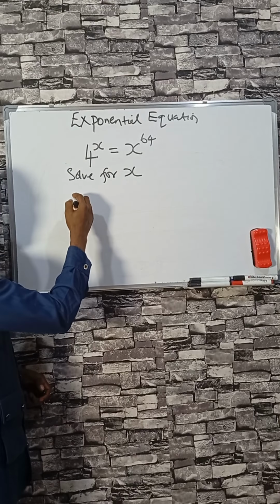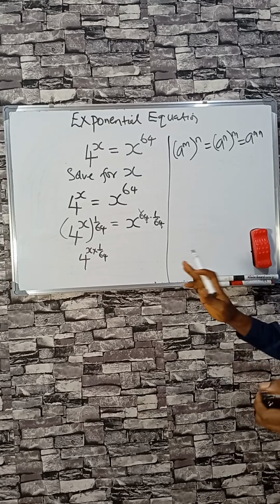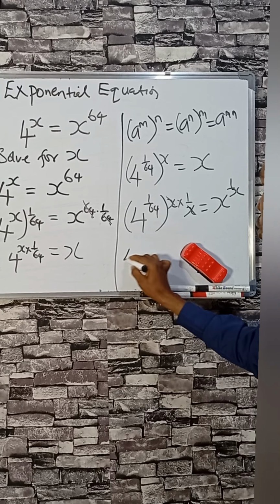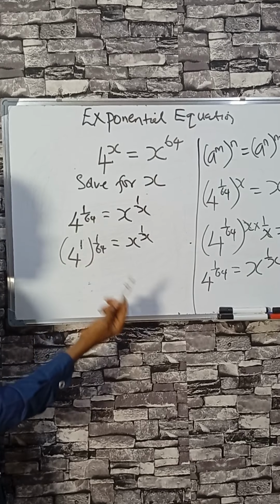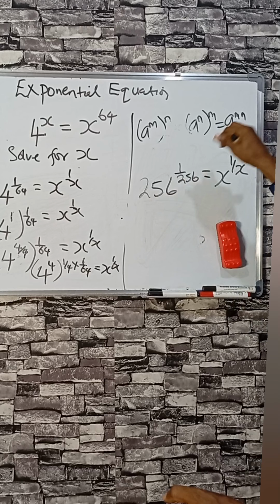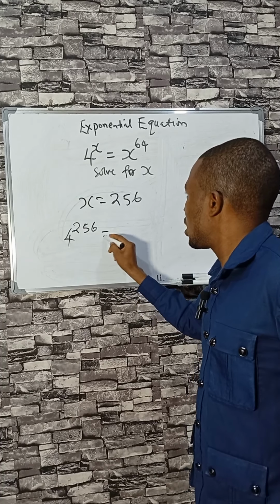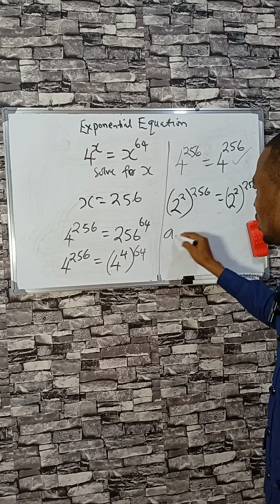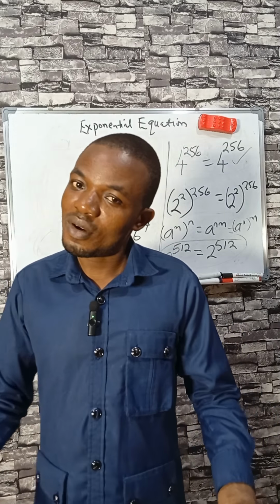Stumped by Exponential Equations See How to Crack 4ˣ = x⁶⁴!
Dive into this powerful math tutorial as we solve a fascinating exponential equation from an Olympiad practice problem: . Watch how to tackle this challenge without using logarithms, relying instead on clever exponent manipulation, substitutions, and strategic algebraic thinking.

This lesson is ideal for students preparing for math Olympiads, competitions, or anyone eager to expand their problem-solving skills. Learn how to transform equations, balance powers, simplify exponential expressions, and analyze results with a clear, step-by-step approach.

Perfect for high school math enthusiasts, competitive exam candidates, or curious learners aiming to master exponential functions and algebraic techniques. Build your confidence, sharpen your reasoning, and discover the creativity behind solving seemingly impossible equations.

Practice along and challenge yourself with unique methods suitable for math contests, academic excellence, and advanced studies.